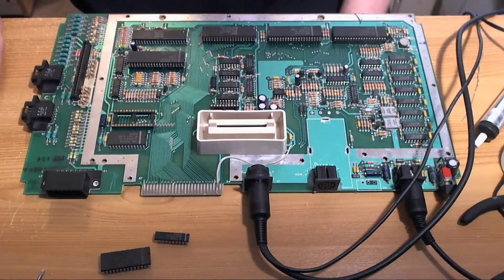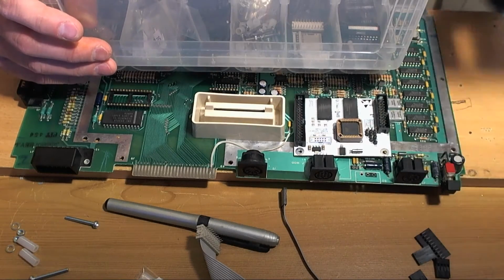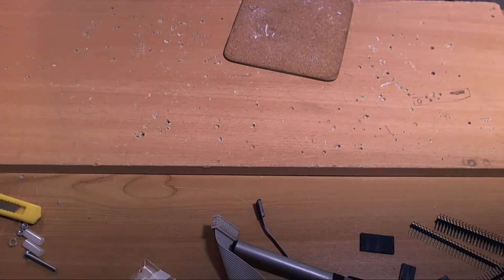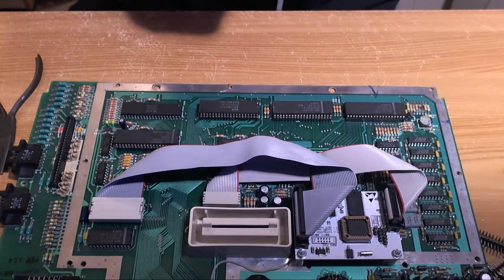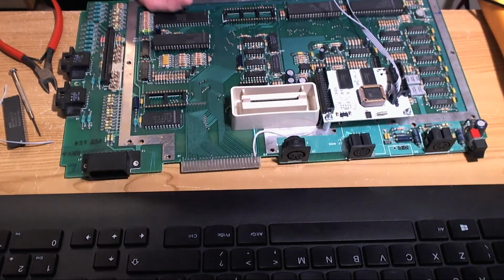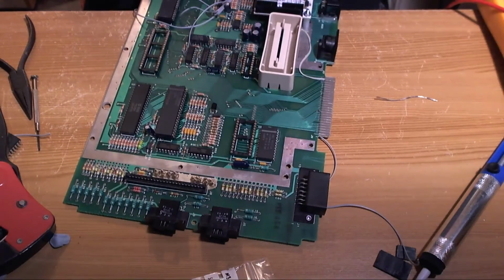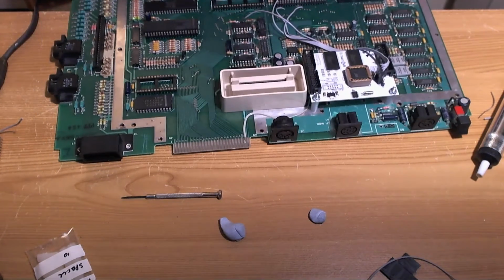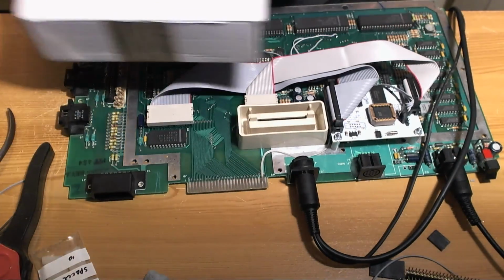Rapidus Atari 800XL part 3: Ultimate 1MB installation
In this video, we're drilling two mounting holes for the Ultimate 1MB board and connecting the OS ROM and MMU ribbon cables and the four signal hook-ups (Phi2, R/W, HLT and RST). We use the multi-meter in diode mode to select vias close to the CPU and solder the wires there. Note for dual-standoff board mounting, extra parts are required (in this case, 2 x M3x6x15 nylon standoffs, 2 x M3 washers and nuts, and 2 x 25mm M3 posidrive screws).